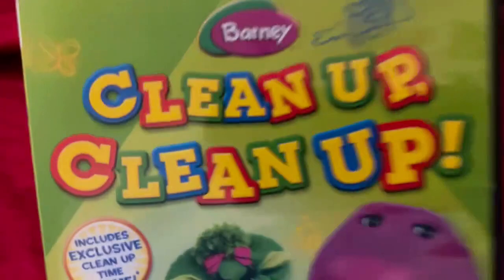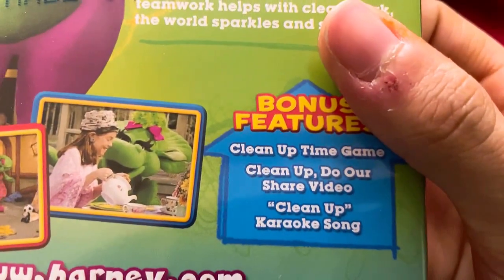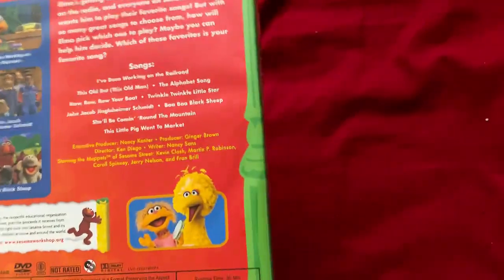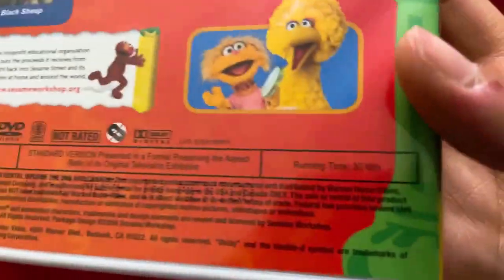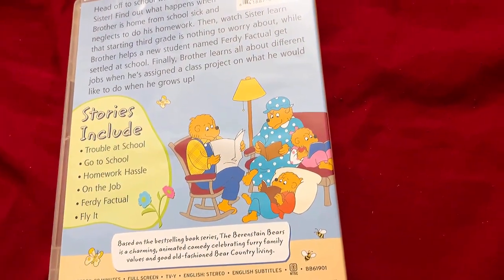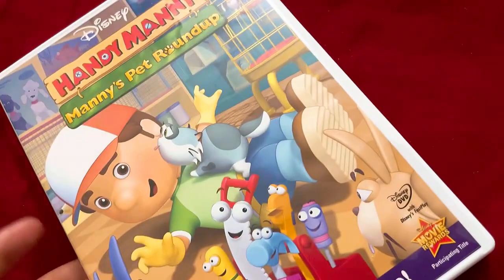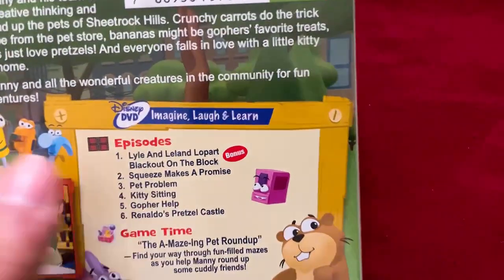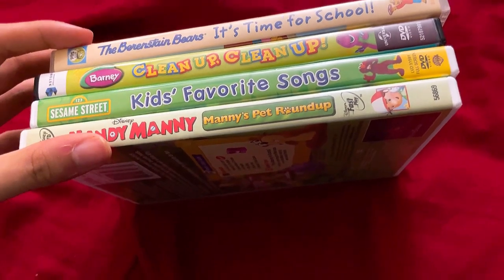DVD Update For 4/17/2023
I promise that I have upload a dvd update video with children’s dvds because of the previous dvd update video that concludes a sitcom show of the dvd itself.